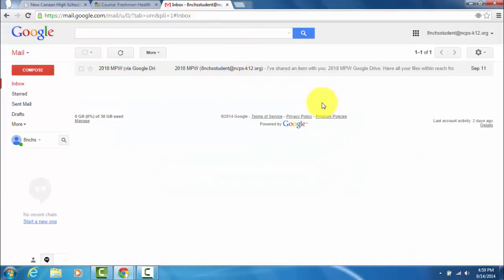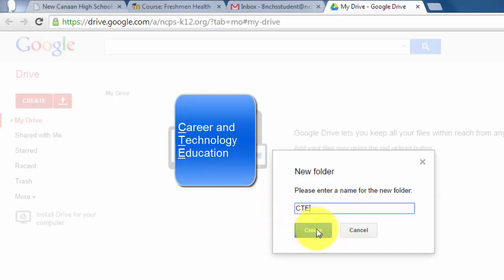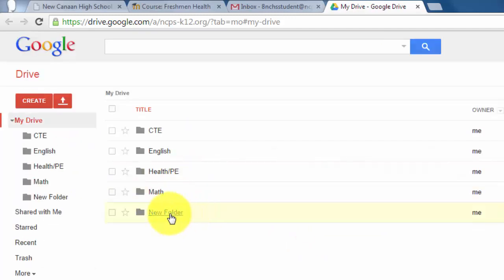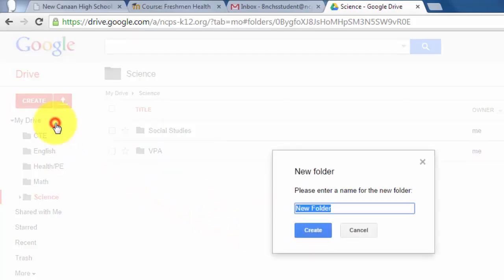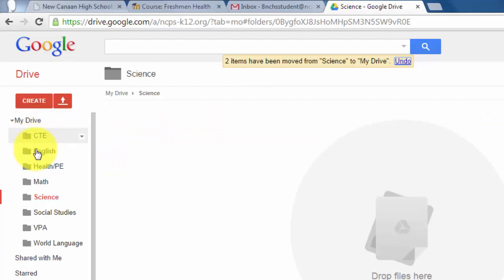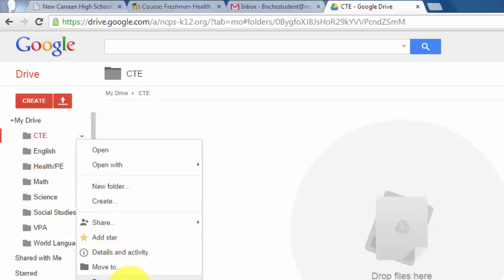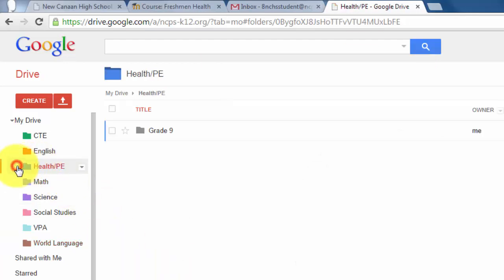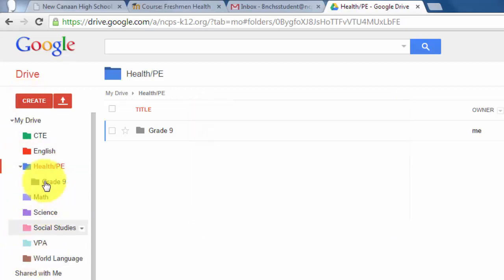Lesson 5 Video 2 v2014